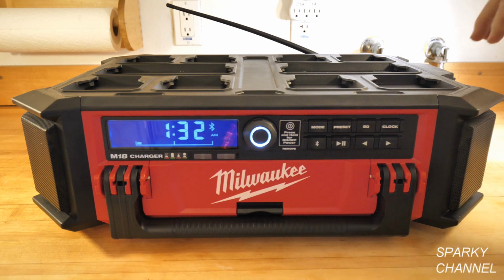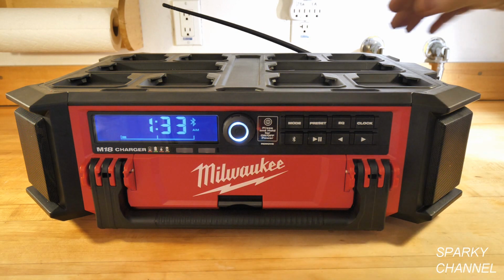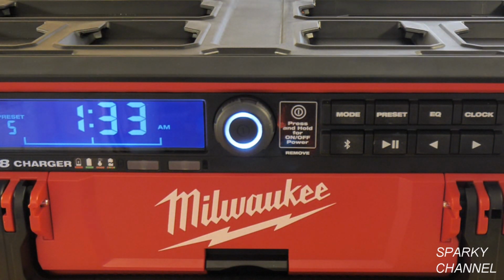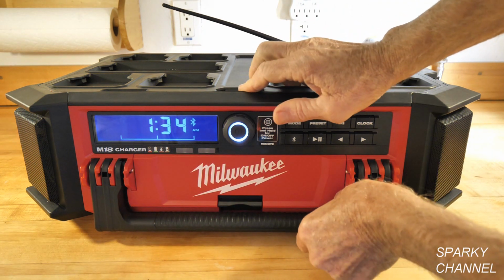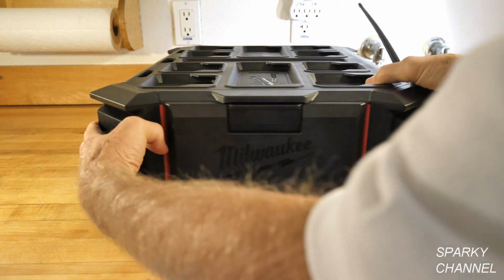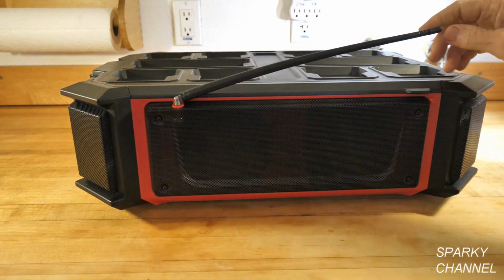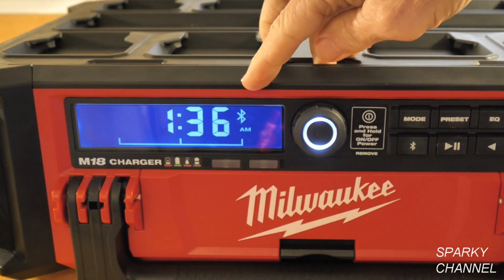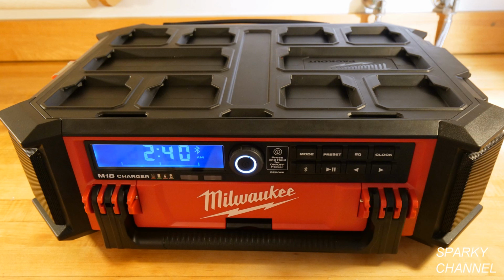MILWAUKEE M18™ PACKOUT™ Radio + Charger 2950-20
UNLIMITED ACCESS TO 75 MILLION SONGS
Free for 30 days. Cancel anytime: Amazon

Milwaukee Packout, 22", Rolling Tool Box: Amazon

Milwaukee 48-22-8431 PACKOUT Low-Profile Organizer: Amazon

Milwaukee Electric Tool 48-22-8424 Pack out Tool Box, 22": Amazon

Milwaukee 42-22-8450 PACKOUT Tool Case with Foam Customizable Insert: Amazon

Milwaukee PACKOUT 11-Compartment Small Parts Organizer, Versatile and Durable Modular Storage Syatem, Impact Resistant and Weather Sealed with Heavy Duty Latches and Reinforced Hinge: Amazon

Milwaukee Electric Tool 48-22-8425 Pack out, Large Tool Box: Amazon

Milwaukee Electric Tool 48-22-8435 Pack out, 5 Compartment, Small Parts Organizer: Amazon

Milwaukee 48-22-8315 Packout, 15", Storage Tote: Amazon

Heavy Duty, Versatile And Durable Modular Storage System PACKOUT 22 in. Large Tool Box By Milwaukee, Interior Organizer Trays, Heavy Duty Latches: Amazon

MILWAUKEE® M18 FUEL™ ANGLER™ Pulling Fish Tape bare and kit: Acme Tools

Milwaukee non-conductive 50' Polyester Fish Tape with Nonconductive Tip: Amazon

Milwaukee 2202-20 Voltage Detector with LED Light: Amazon

Milwaukee Electric Tool 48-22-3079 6-in-1 Combination Wire Pliers, 2.03" x 7.75" x 0.67": Amazon

Milwaukee 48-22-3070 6 in 1 Combination Needle Nose Electrician’s Pliers for Non-Metallic Wire w/ Onboard Bolt Cutting and Pipe Reaming Design: Amazon

Milwaukee Electric Tool 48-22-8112 Electricians Work Pouch: Amazon

Milwaukee 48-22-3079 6-In-One Combination Wire Stripping and Reaming Pliers for Electricians: Amazon

Milwaukee Wire Stripper/Cutter 7-1/8 : Amazon

Create Amazon Business Account

Try Prime Discounted Monthly Offering

Try Twitch Prime “the world’s leading social video platform and community for gamers, video game culture, and the creative arts”

Try Amazon Home Services “quality pros and backed by Amazon's Happiness Guarantee”

Kindle Unlimited Membership Plans

Amazon Prime Gift Membership

Create an Amazon Wedding Registry

Audible Gift Membership

Prime Video Channels Free Trials

Amazon Family 30-day Free Trials

Amazon Prime Music 30-day Free Trials. Our membership program offers special benefits including: *Unlimited, ad-free streaming of over a million songs *Instant streaming of thousands of movies and TV shows *FREE two-day shipping (no minimum order size) *Borrow Kindle books

Baby Registry at Amazon

The video was taken with the: PANASONIC LUMIX GH5 Body 4K Mirrorless Camera, 20.3 Megapixels, Dual I.S. 2.0, 4K 422 10-bit, Full Size HDMI Out, 3 Inch Touch LCD, DC-GH5KBODY (USA Black): Amazon and the PANASONIC LUMIX Professional 8-18mm Camera Lens, G LEICA DG VARIO-ELMARIT, F2.8-4.0 ASPH, Mirrorless Micro Four Thirds, H-E08018 (Black): Amazon

Saramonic UwMic9 96-Channel Omnidirectional UHF Wireless Lavalier Microphone System Two Transmitters and One Receiver for Nikon Canon Sony DSLR Cameras, for Video, Field Recording,Interview, ENG, TV: Amazon

This video was edited with: Cyberlink PowerDirector 18 and PhotoDirector 11 Ultra: Amazon

To make this video I used the ZoMei Z818 Light Weight Heavy Duty Portable Magnesium Aluminium Travel Tripod: Amazon.com